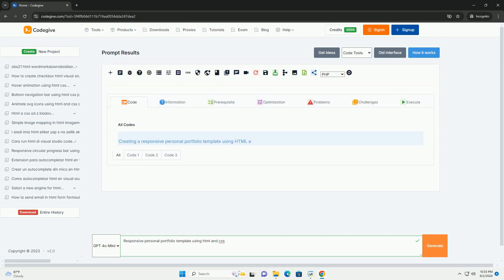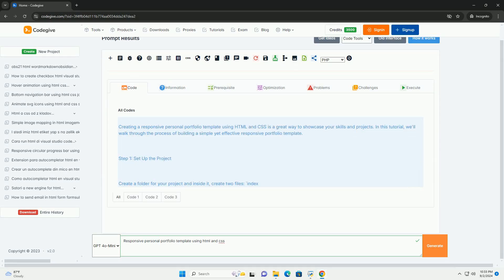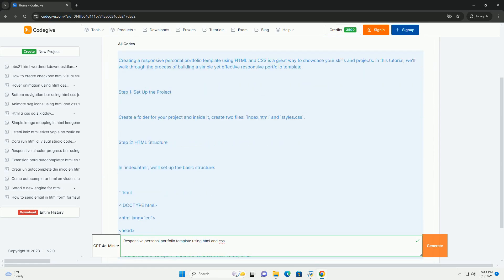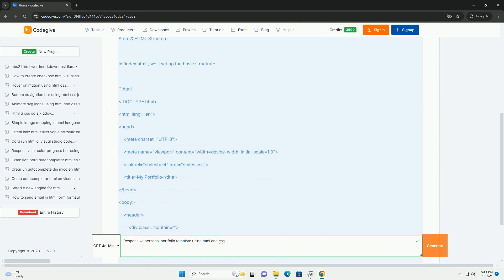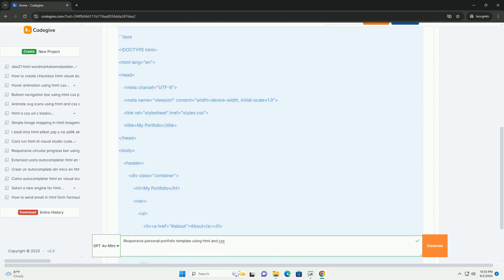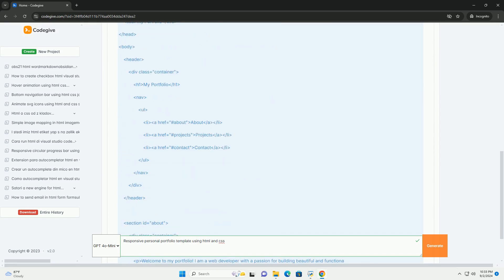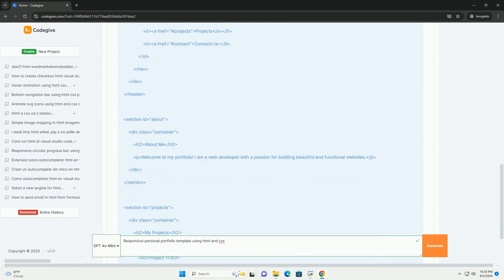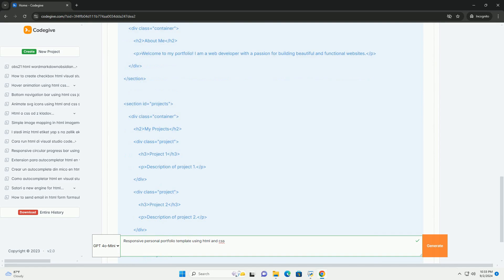Responsive personal portfolio template using html and css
a responsive personal portfolio template built with html and css is designed to showcase an individual's work, skills, and experiences in an adaptable format suitable for various devices, including desktops, tablets, and smartphones. the template typically features a clean and modern layout, emphasizing visual appeal and user experience. key sections often include an introduction or about me, a portfolio gallery to display projects, a skills section highlighting competencies, and a contact form for potential clients or employers to reach out.

responsive design techniques, such as flexible grids, media queries, and fluid images, ensure that the portfolio maintains its aesthetic and functionality across different screen sizes. by utilizing html for structure and css for styling, the template can be customized to reflect the individual's personal branding, making it an essential tool for freelancers, creatives, and professionals seeking to establish an online presence and attract opportunities in their respective fields.

python cssutils
python cssselect

python cssutils
python cssselect
python css
python html